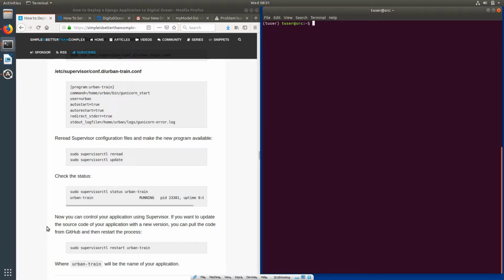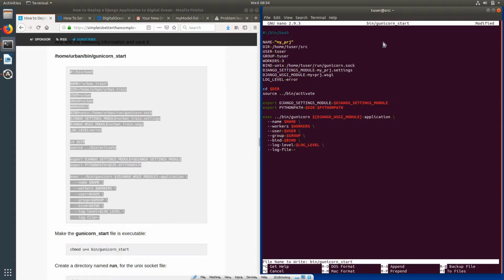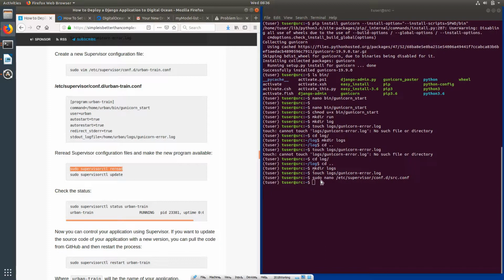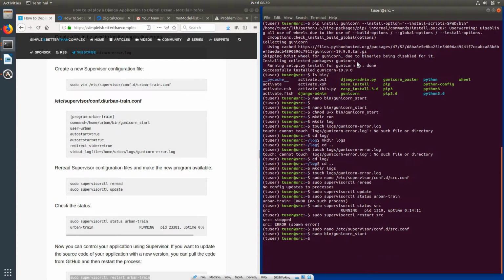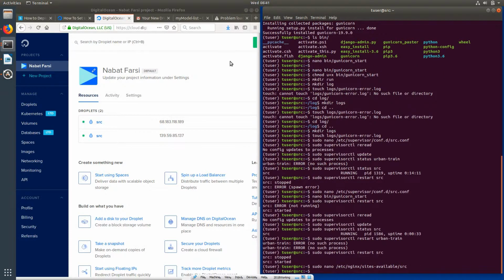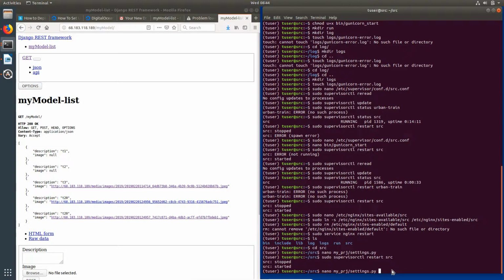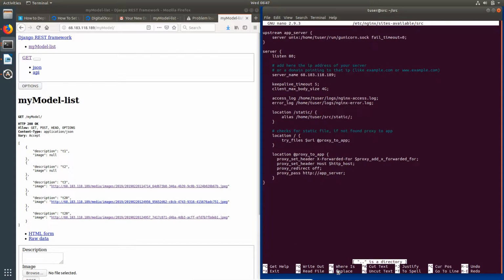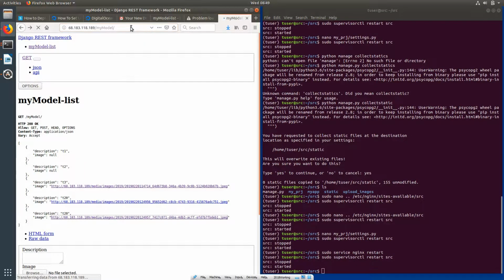Part3 2 djangorestframework; digital ocean;NginX,Gunicorn